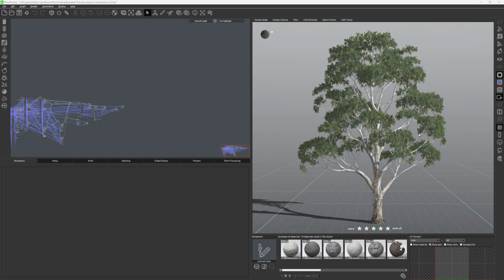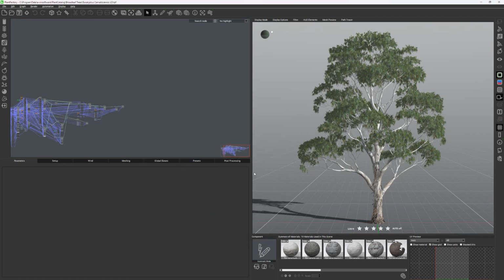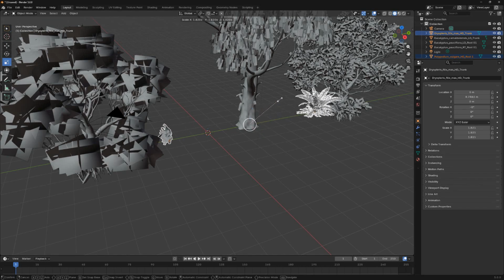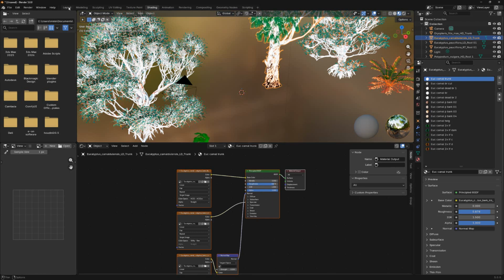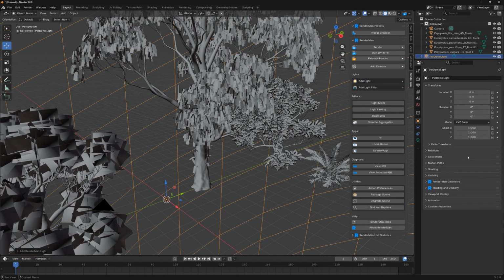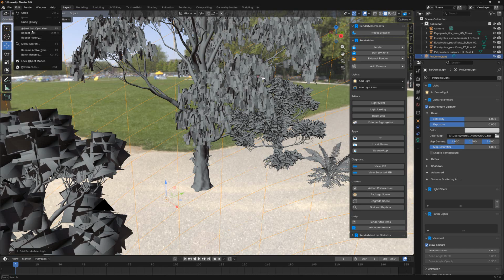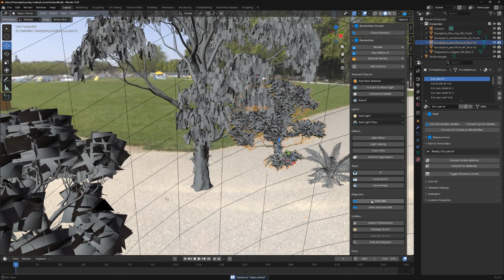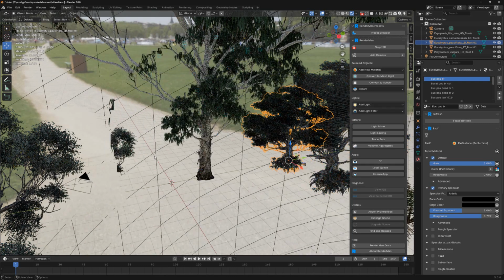RenderMan Fbx Texture Converter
I just made a little Python script (300 lines about) using Claude.
It converts usd exported shaders to PxrSurface in Blender.